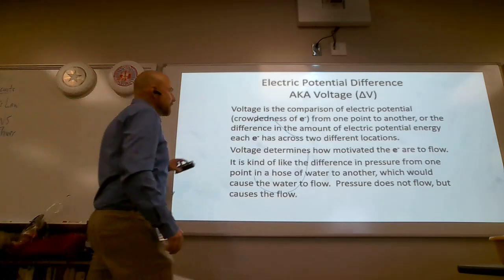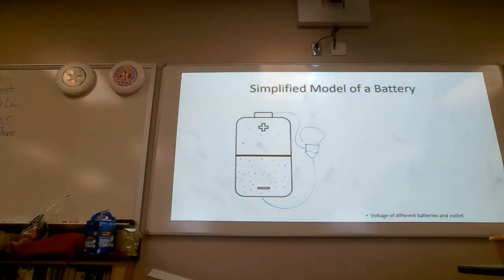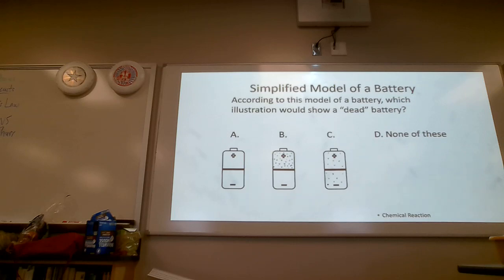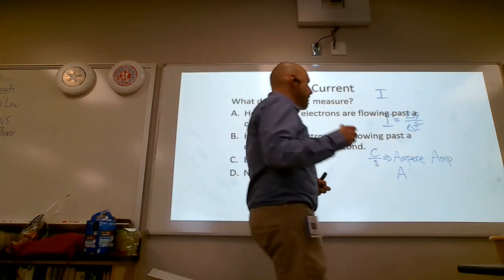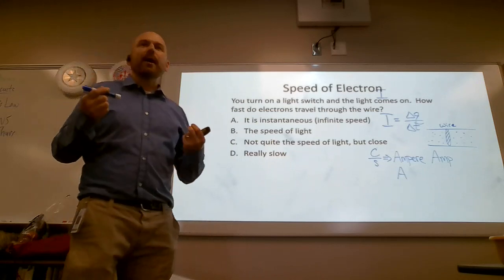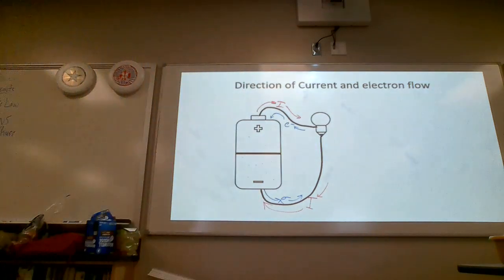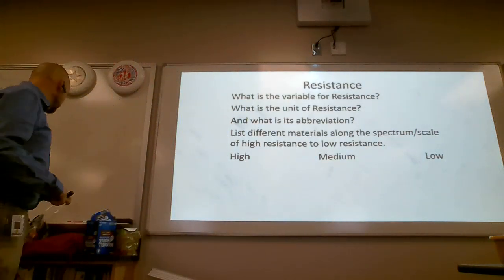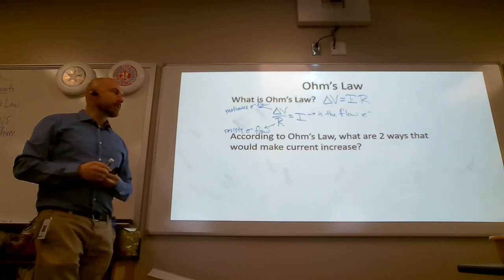Ohm's Law Feb 7, 2024